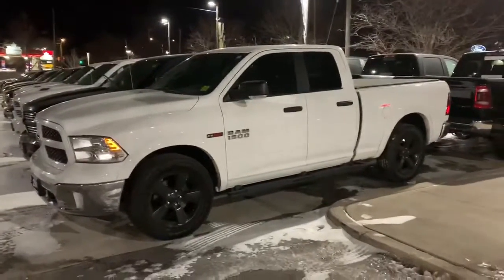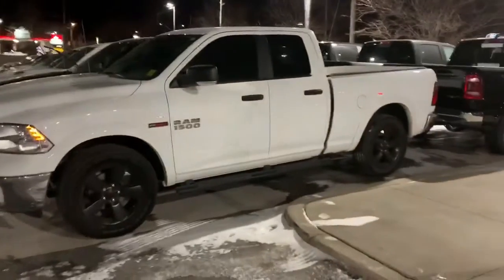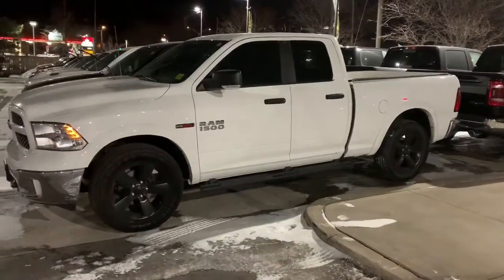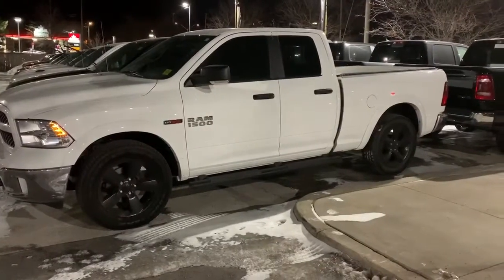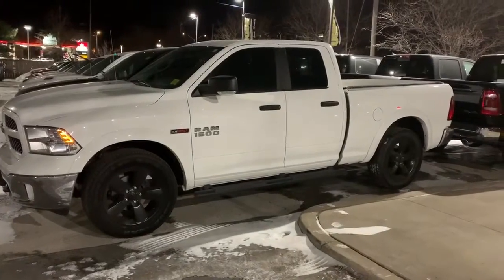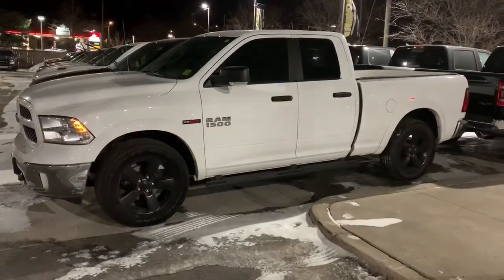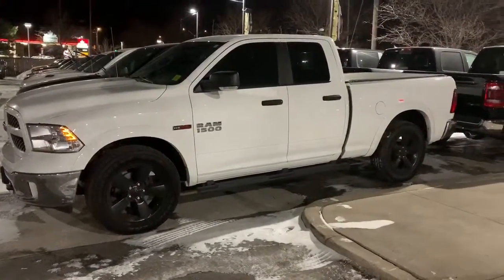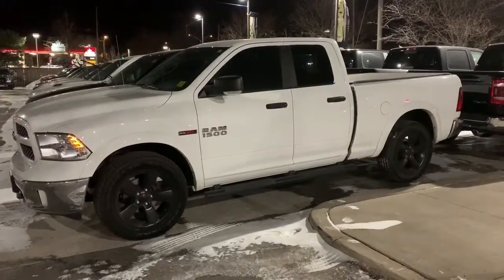White OUTDOORSMAN RAM1500